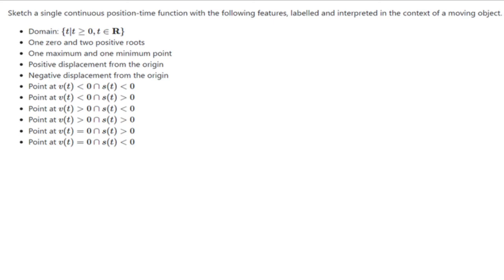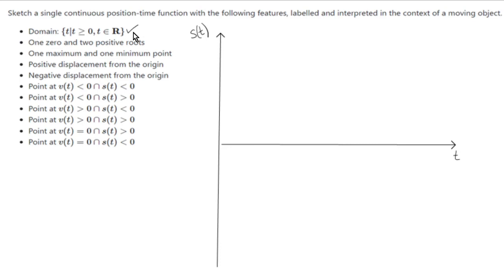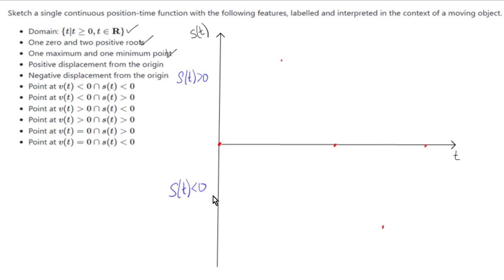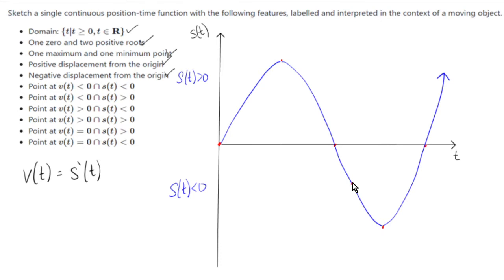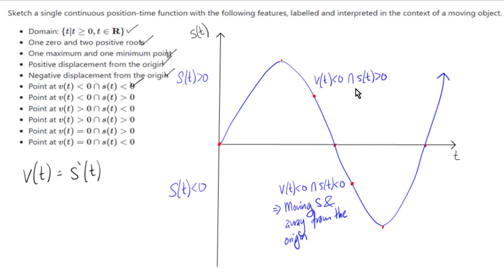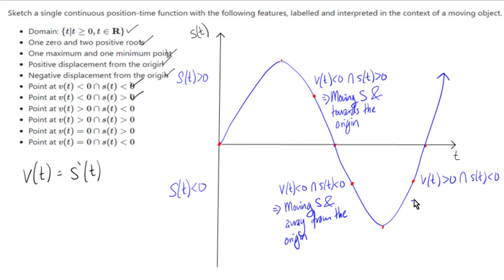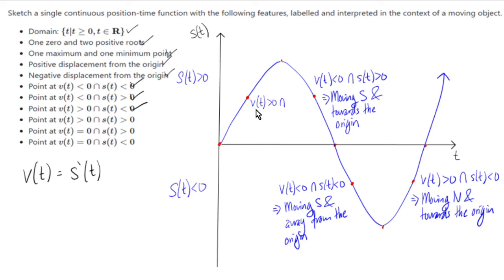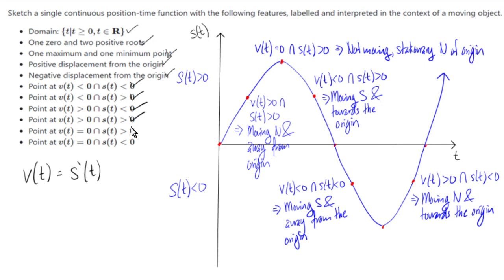Position and Velocity 12